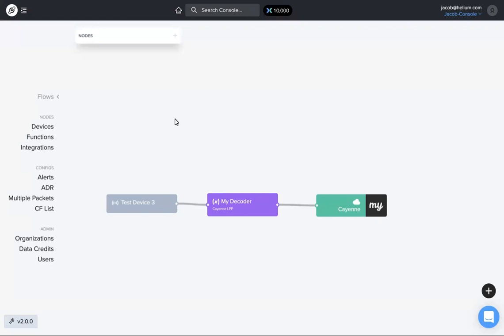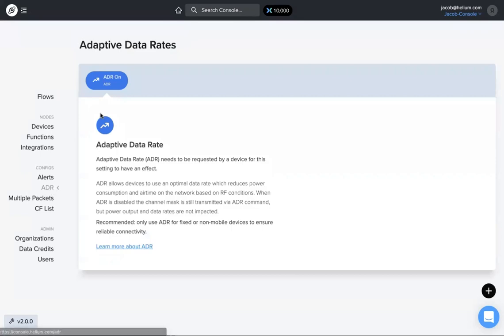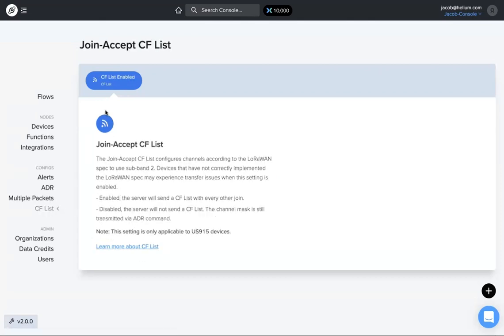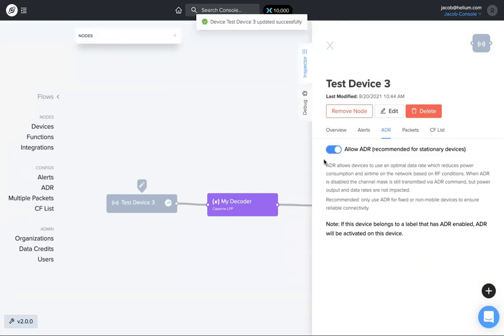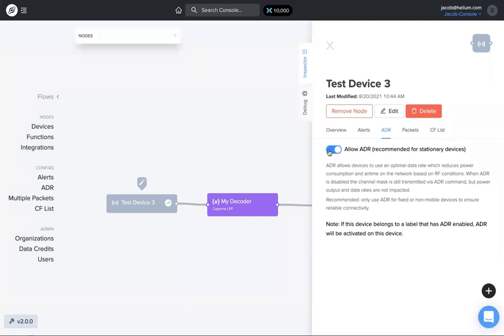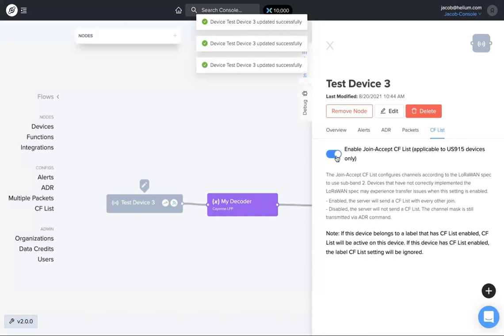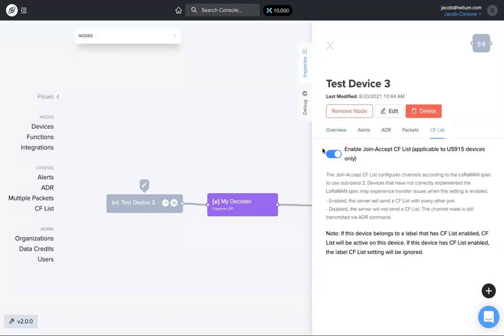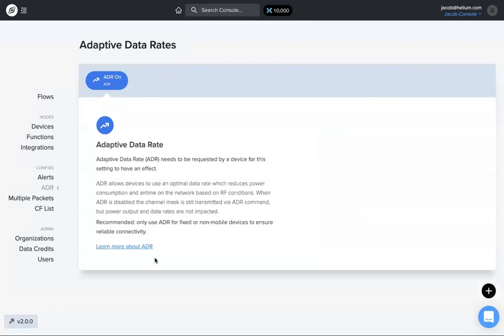Enabling CF List and ADR on Flows in Console 2.0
This tutorial gives an overview of Enabling CF List and ADR on Flows in Console 2.0.